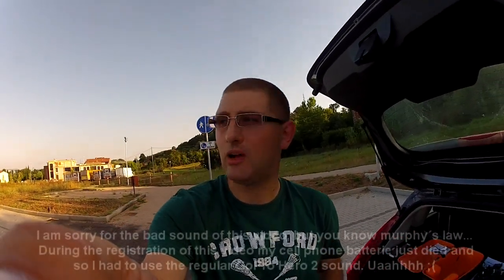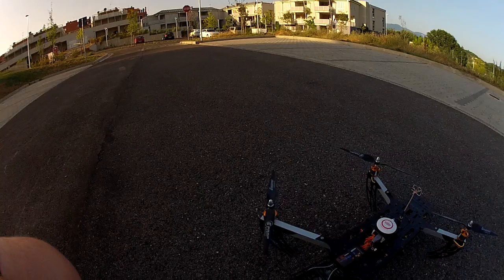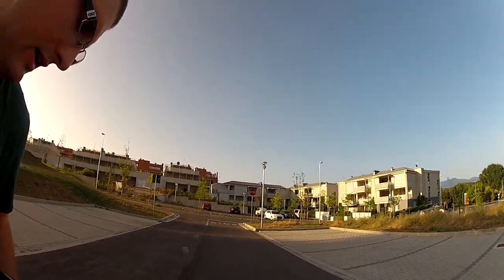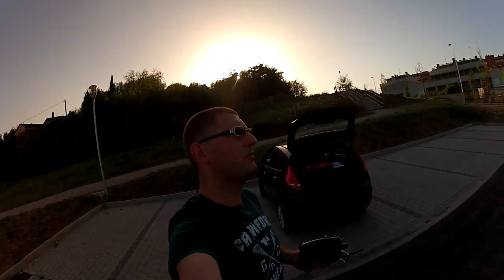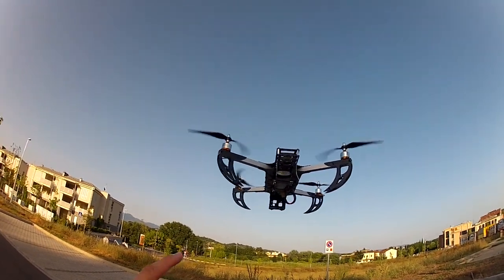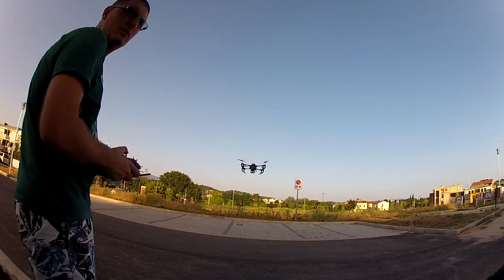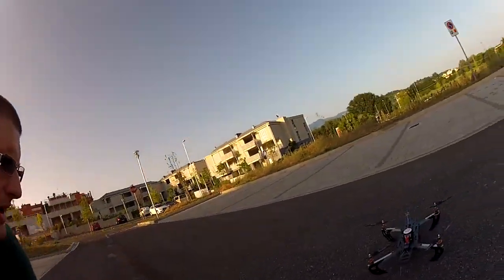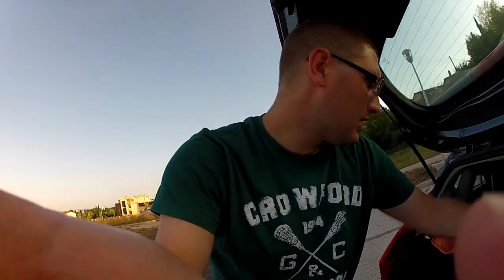RC: Testing the Naza Lite FC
Hello everyone!

After I killed my APM 2.5 FC during a crash i decided to try a Naza Lite FC from DJI to see if it really works as good as a lot of pilots told me before.

Of course i will need to find out now the right values but the first impression of this FC was really very good. What i can say so far is that we talk here about a "out of the box" system that - one one side - doesn´t offer in no way as much as a APM, but on the other side seem to be ultra stable and it also works somehow right away after the basic installation. And the precice position Hold is really aweseome, too...

PS: Sorry for the bad sound of this video, my mobile phone battery just died during the video and so i had to use the recording from my GoPro...